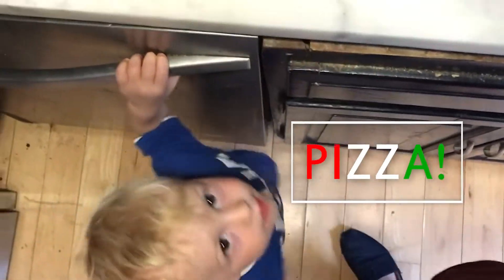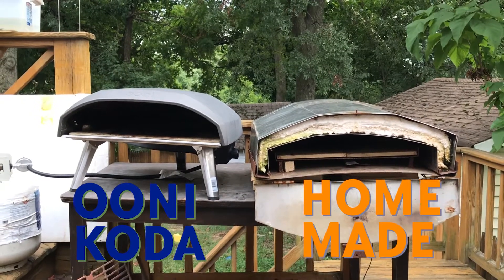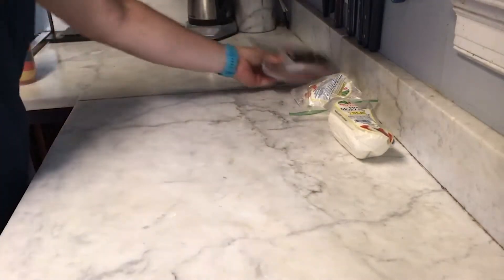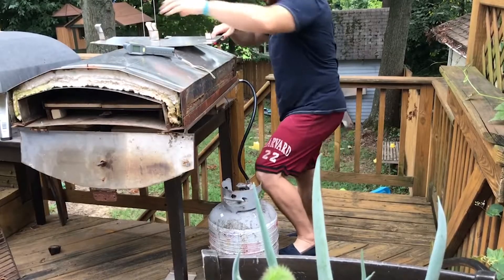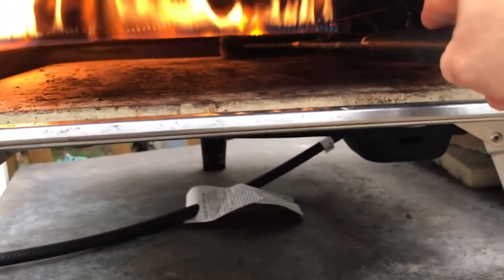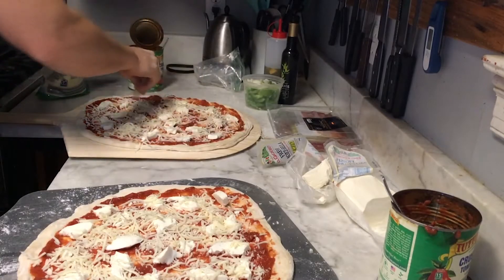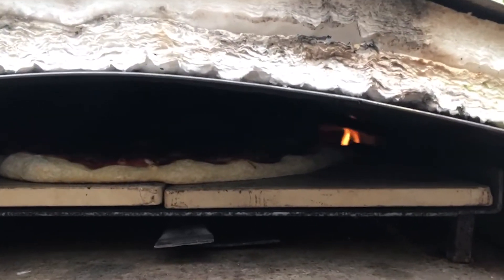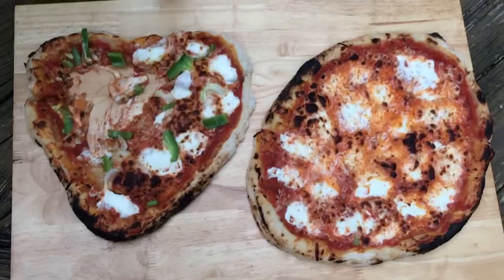Ooni Koda vs Homemade Pizza Oven. Which is Better?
Being a bit of a cheapo (but industrious one), I built a homemade pizza oven.  I built it as my first pizza oven, which I used for a while until a dear friend gifted me with an Ooni Koda.

So which is the winner here?  Should I scrap my homemade oven, or should I be putting this Ooni Koda onto craigslist?